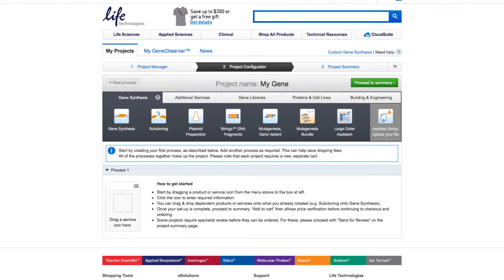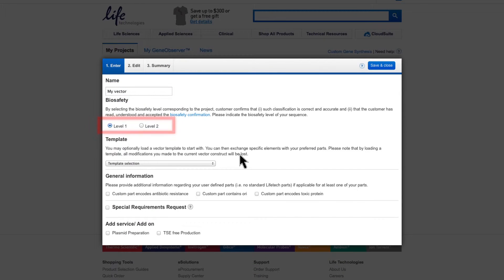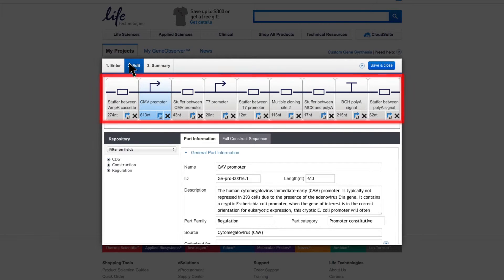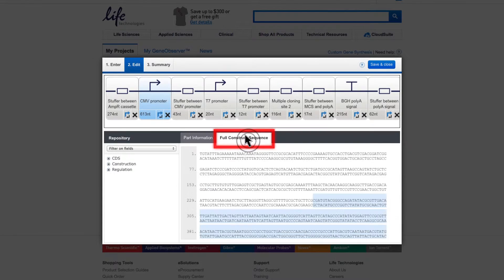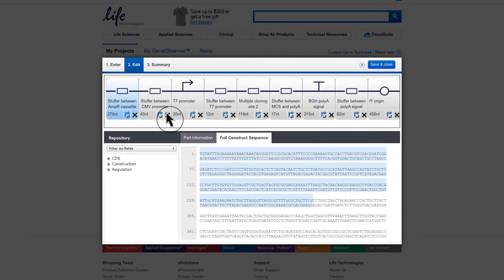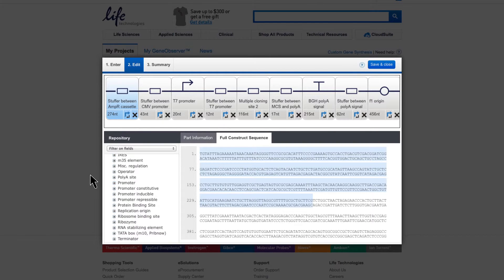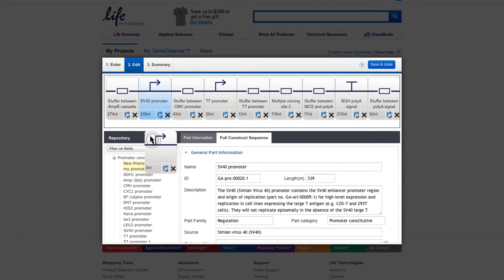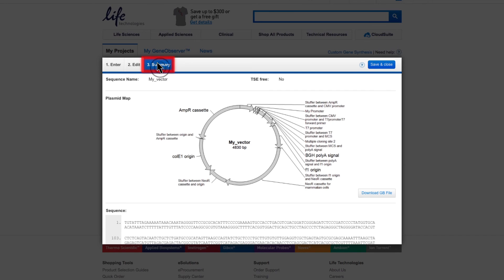GeneArt Elements: Vector Construction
This tutorial demonstrates how easy it is to set up a vector construction project and create your own vectors using GeneArt online ordering portal.